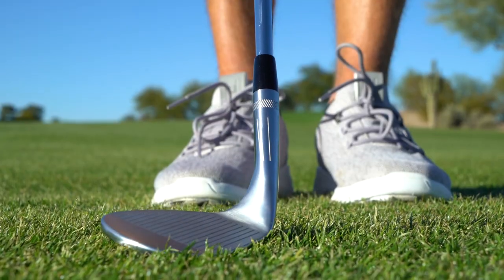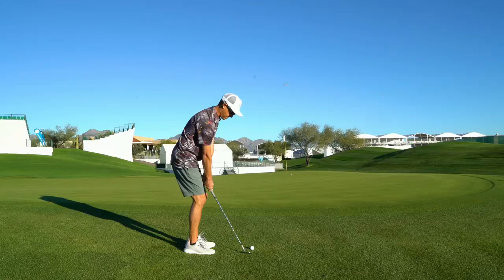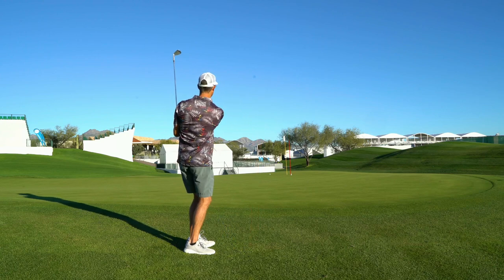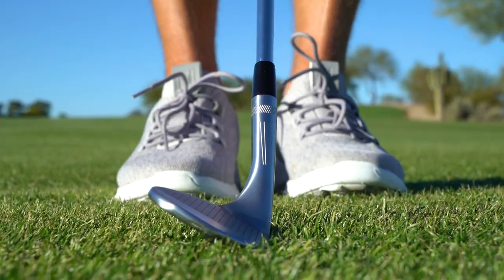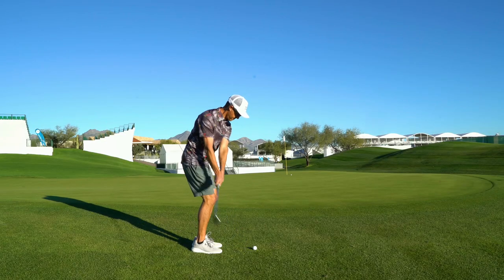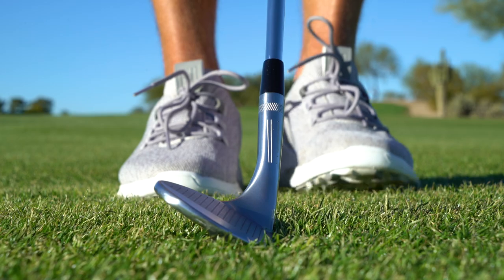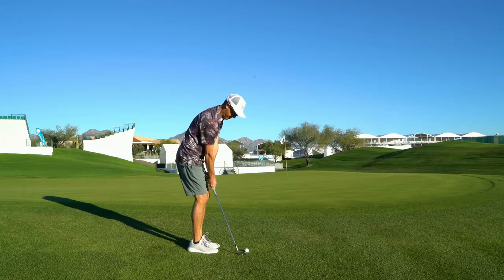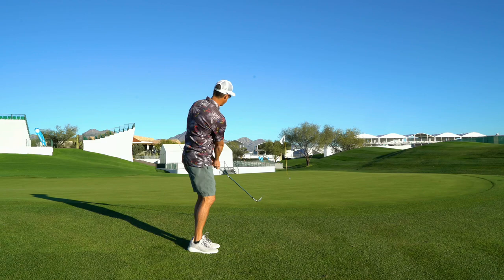Titleist Vokey SM9 Flight Lines Tutorial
Here is a quick tutorial on how to use your Flight Lines when chipping from around the green!

•Born and raised in the 808 🤙🏽
•UCLA grad
•PGA Tour Winner ⛳️
•Recipes for short game success 🔥🔥🔥
•New instructional videos coming every week